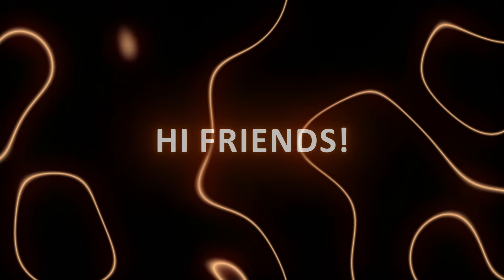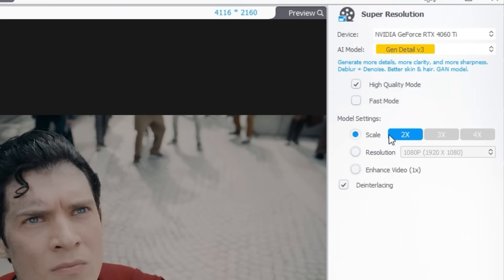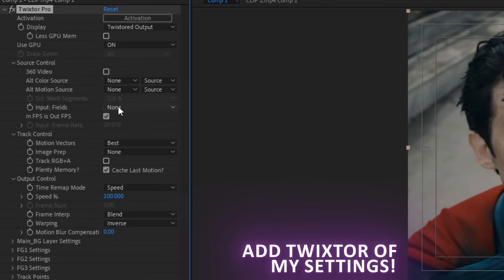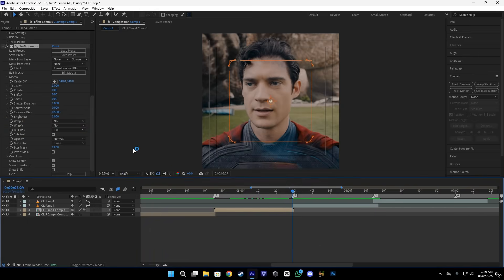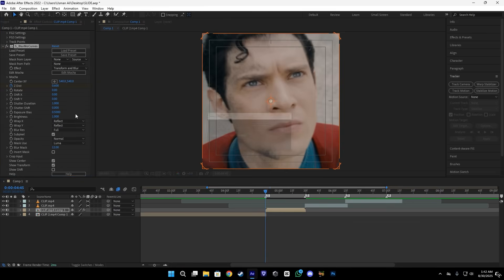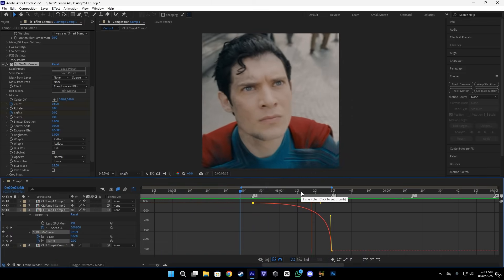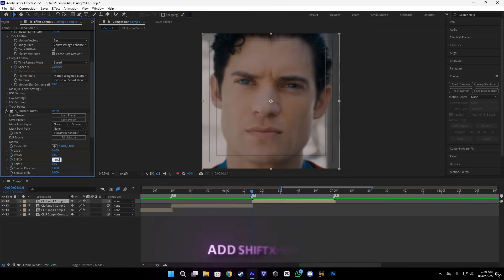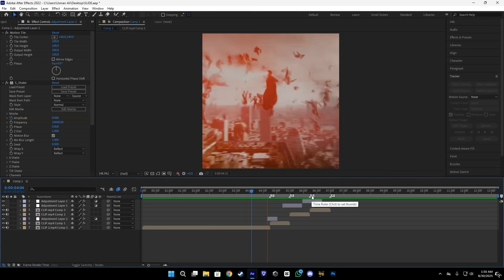SMOOTH SLIDE TRANSITIONS I AFTER EFFECTS TUTORIAL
One click to enhance the movie quality to 4K with AI
with bonus features to improve image to 4K/8K, convert, compress, edit, download and record.

How To Make Smooth Sliding Transitions In After Effects Full Tutorial

After Effects Shake Tutorial, How To Make Sliding Transitions in After Effects, Shake Transitions Ae Tutorial. Sliding Transitions Ae Tutorial